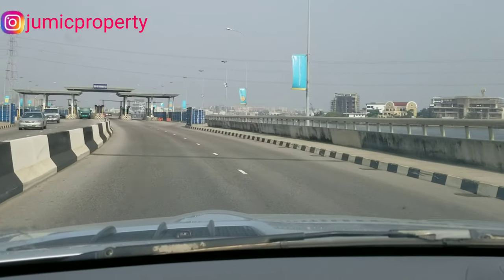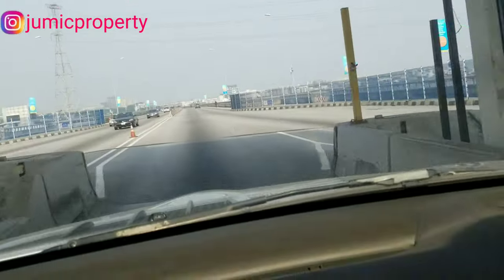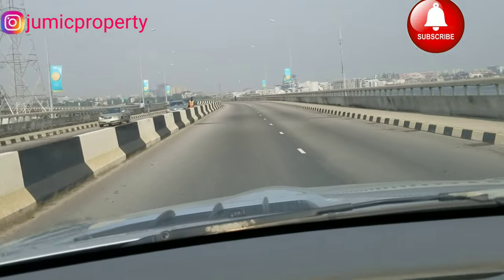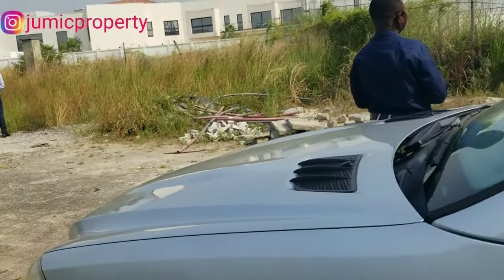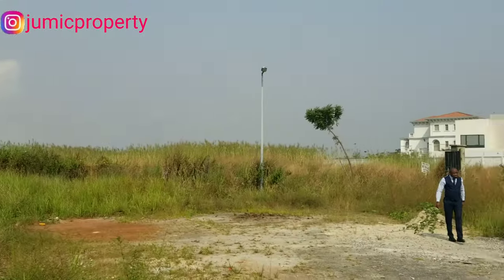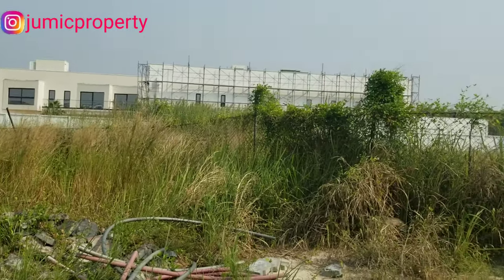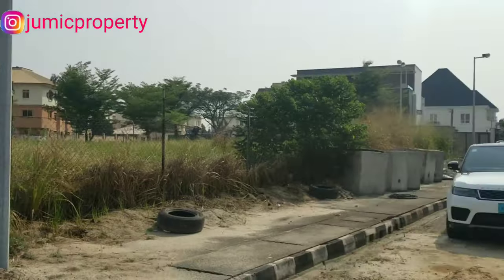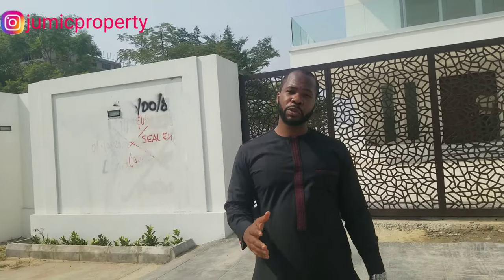BANANA ISLAND, the MOST EXPENSIVE Neighborhood in Nigeria | Drive through and House tour..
The Island is the most expensive place in Nigeria and one of the most expensive in Africa to own a house.

The average cost of buying a house in Banana Island is from N200 million and above depending on the type and specification of house.

However, if you’re just looking to hang around the Island for some time, and not to buy property, we have rent for you ranging from N7M per annum and above depending on the house type and specifications.

A typical plot of land on the Island usually goes for between N300 million to 1 Billion and above which largely depends on the sqm of the land.

Please do contact us if you need any more information about Banana Island, we will be glad to assist you in the process of buying or leasing a property inside the estate.

Below is the details of the Luxurious 5Bedroom Detached Duplex on the video tour.

Price: N1.1B
On 650sqm
Auto gate
Cornerpiece
Fitted AC
Smart home
Waterview
Marble floor
Swimming pool
Guest room down floor
2room BQ
Kitchen and living 1st floor
2Bedrooms and lounge 2nd floor
3Bedrooms on 3rd floor